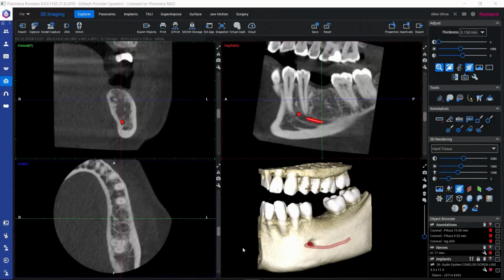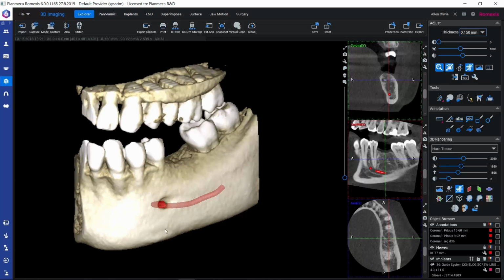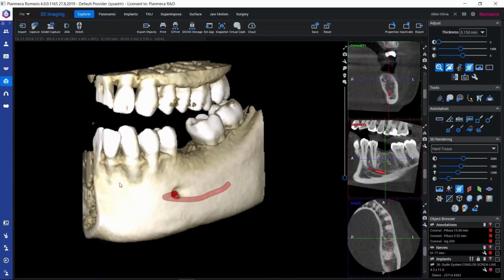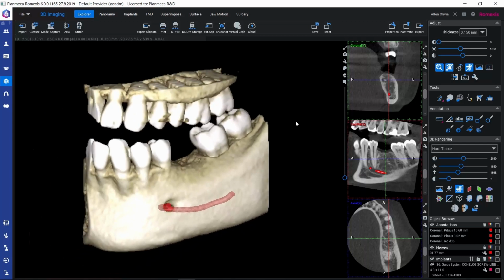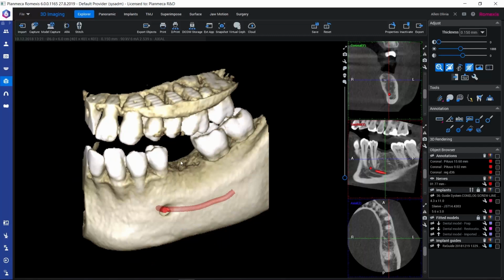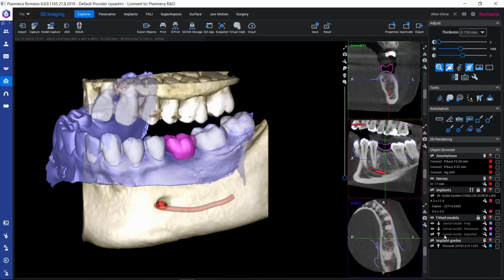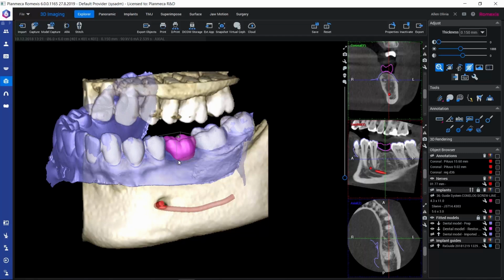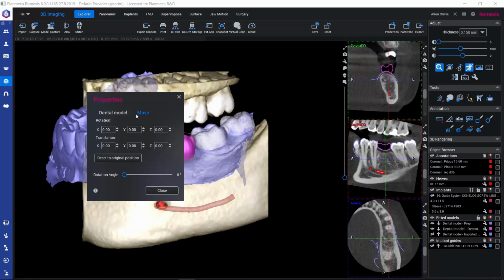Romexis How To: Working with the 3d rendered view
Explanation video how to working with the 3d rendered view in Romexis with KaVo ProXam Imaging devices.